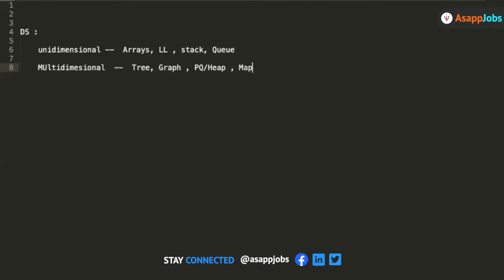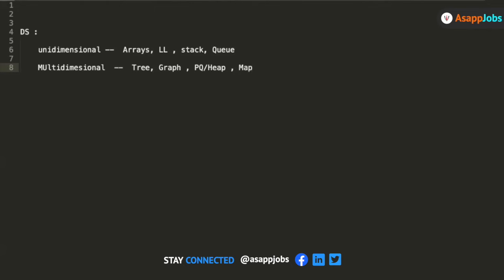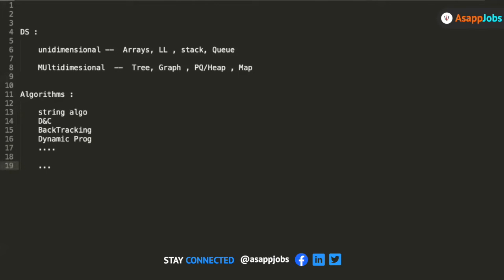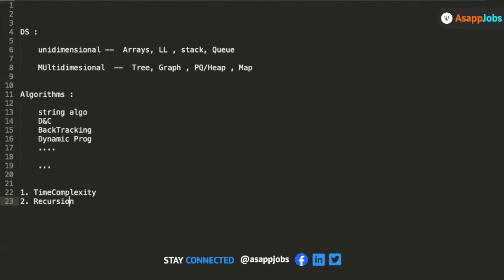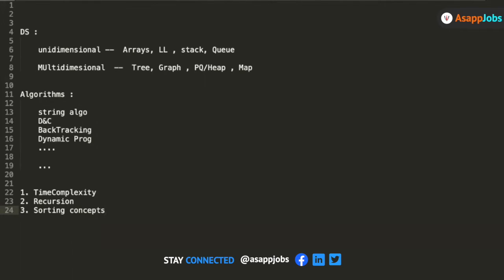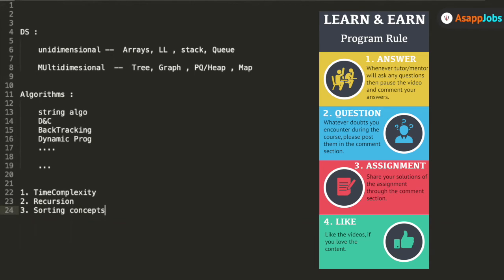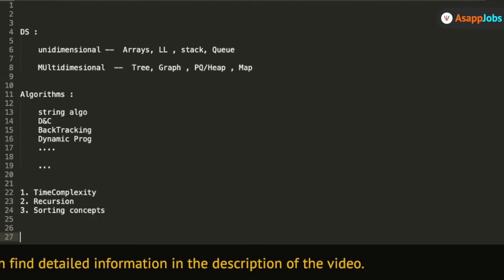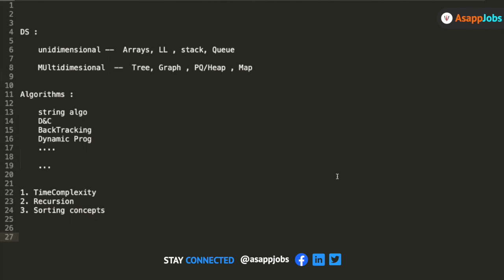#2 Course Overview | Data Structures Full Course 🔥🔥🔥 By Linkedin Sr Developer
1. Type of data structures (unidimensional like Arrays, LinkedList, Stack, Queue, multidimensional like trees, graphs, priority queues, heap & map).
2. We will be covering the following algorithms: string algorithms, sorting & searching algorithms, divide and conquer algorithms, backtracking algorithms, dynamic programming.
3. We will be understanding the time & space complexity, recursion concept.

1. Whenever a tutor/mentor will ask any questions then pause the video and comment your answer.
2. Whatever doubts you encounter during the course, please post them in the comment section.
3. Share your solution of the assignments through the comment section.
4. Like the videos, if you love the content.

Thanks,
AsappJobs Team